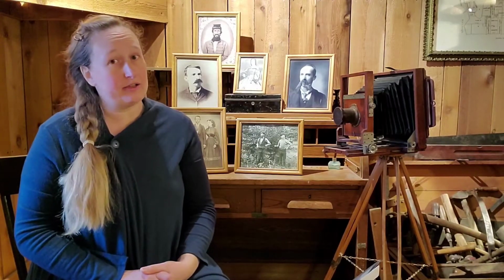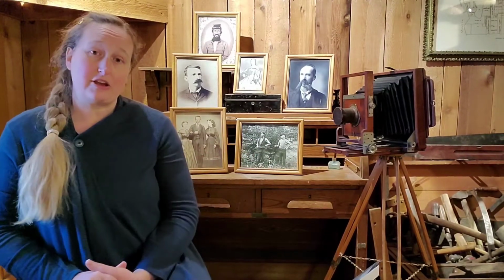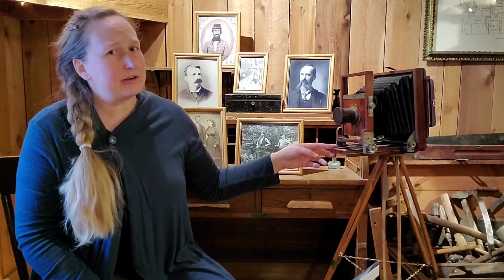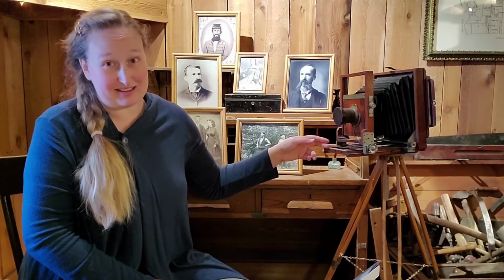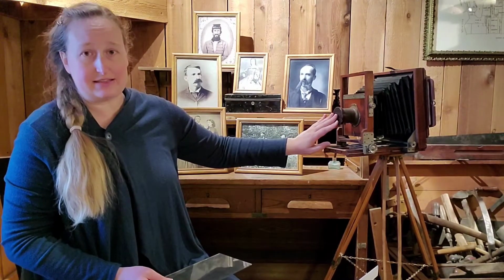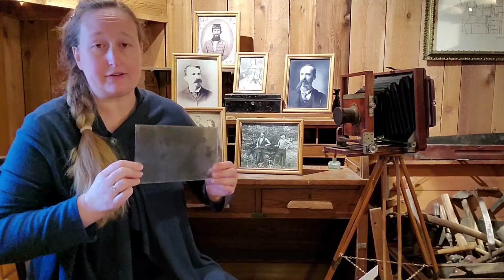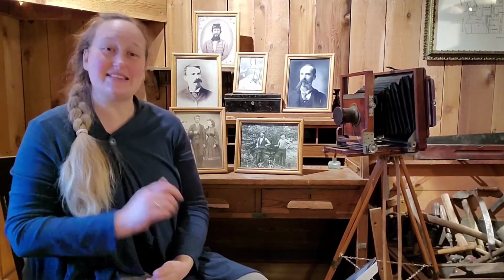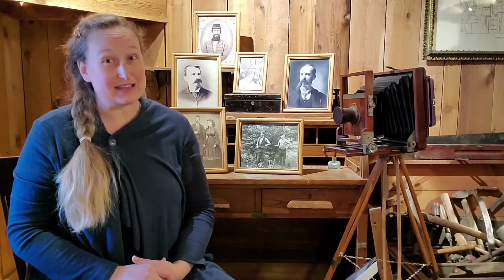Cameras and Photography in the 1860s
Are you curious about the black and white photographs at the Job Carr Cabin Museum? Find out about the pictures at the museum and the type of camera that was used to create them.

This is part of The Cabin For Kids video tour, answering common questions from students and providing behind-the-scenes access. Explore the museum and learn more about Job Carr, the Oregon Trail, the transcontinental railroad, Tacoma history, and life in the past.

Special thanks to Tacoma Creates for their support of Cabin for Kids!